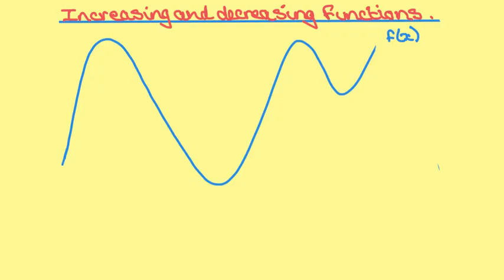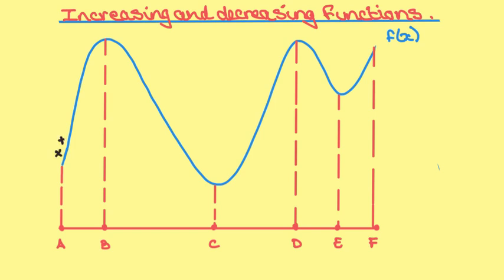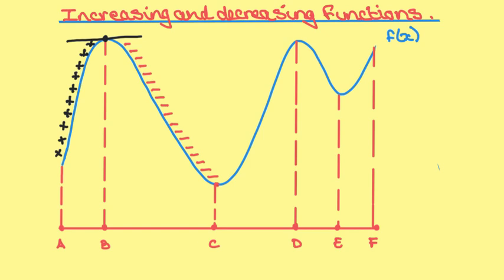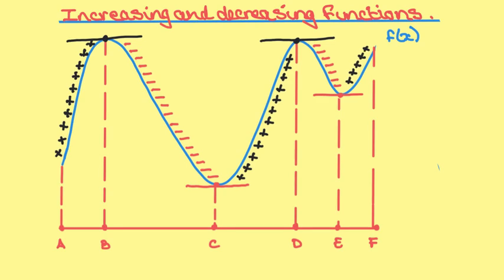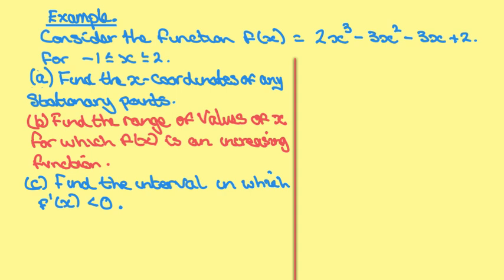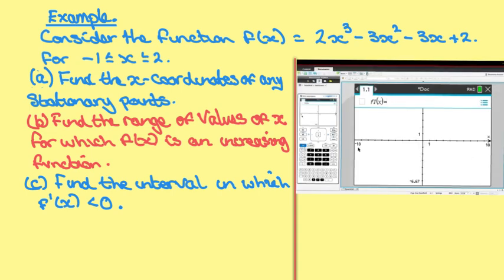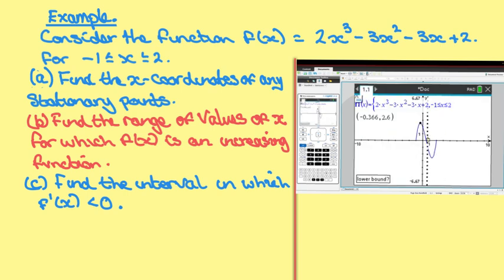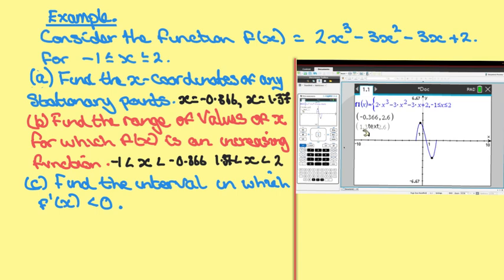5 2 1 Increasing and decreasing functions